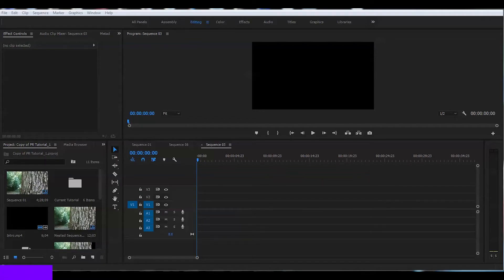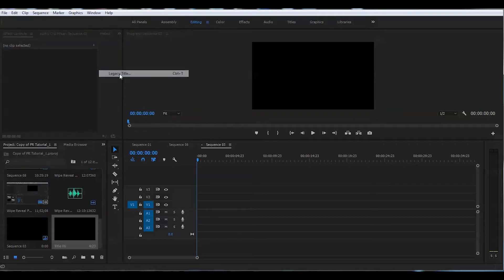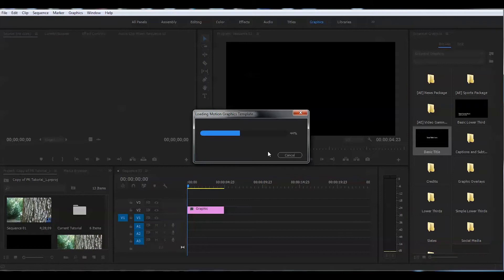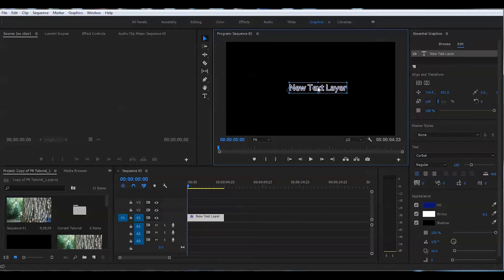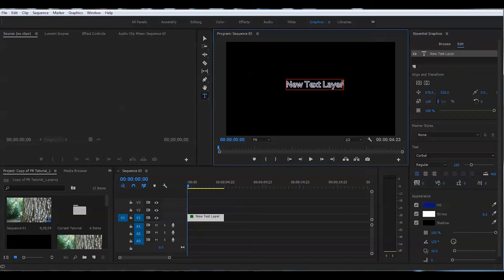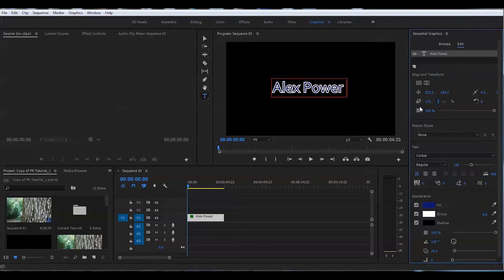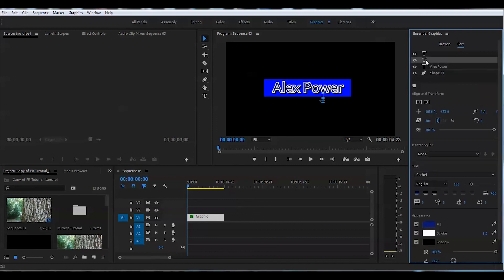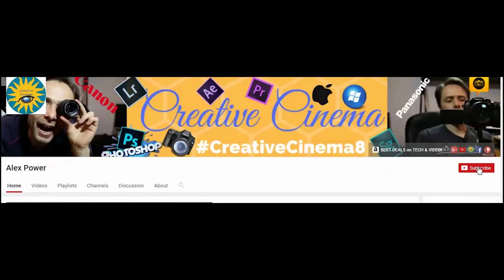How to Find Title Tool in Adobe Premiere Pro CC 2017 Essential Graphics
How to Find Title Tool in Adobe Premiere Pro CC 2017 Essential Graphics Fast tutorial for Beginners.